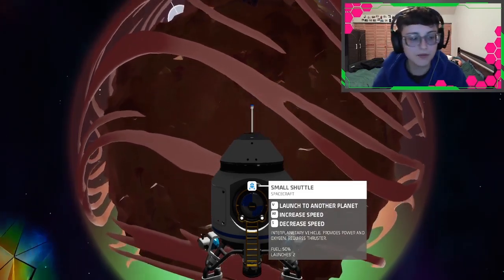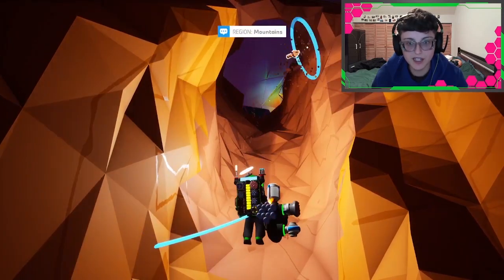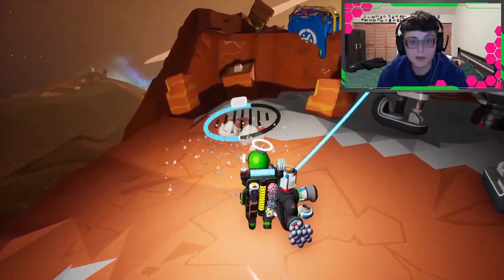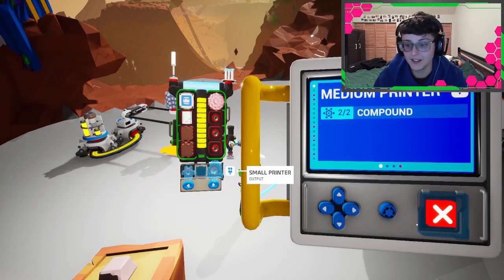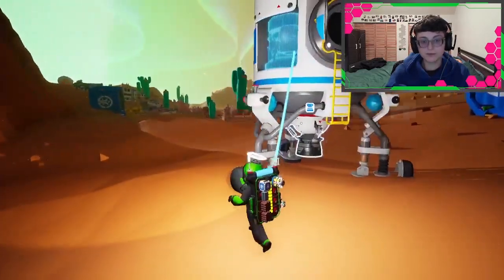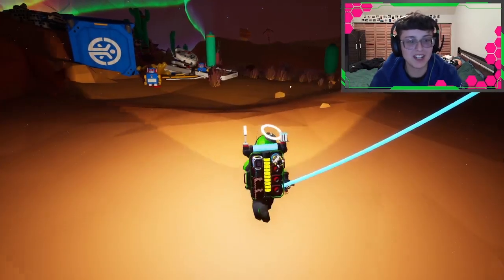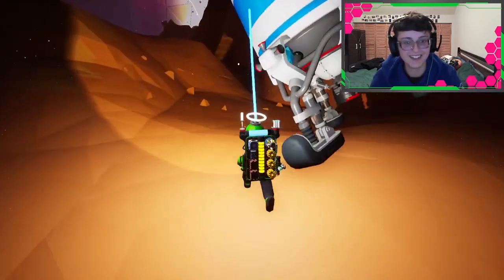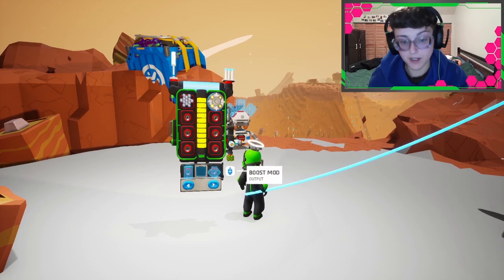Astroneer - EP 23 - Calidor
Welcome to the world of Astroneer!
Sit back and relax in this relaxing fun game!